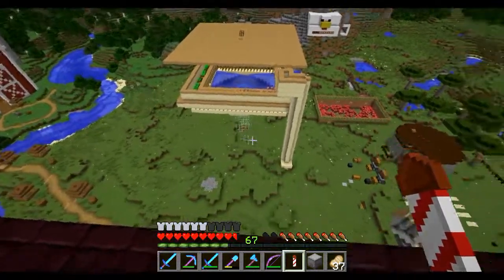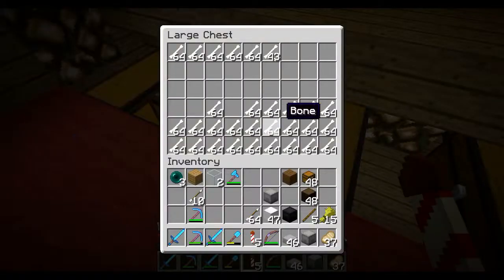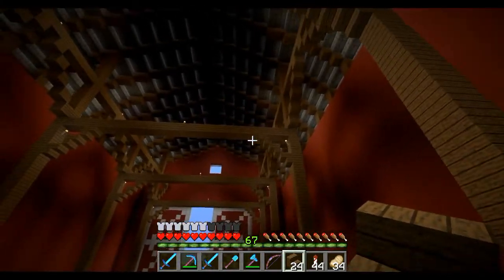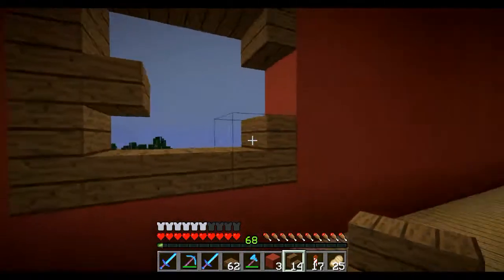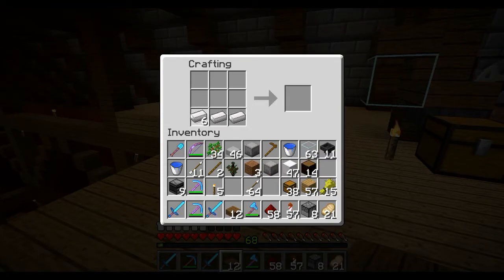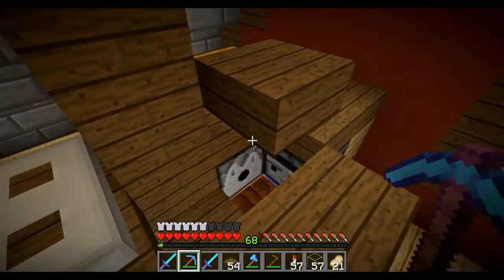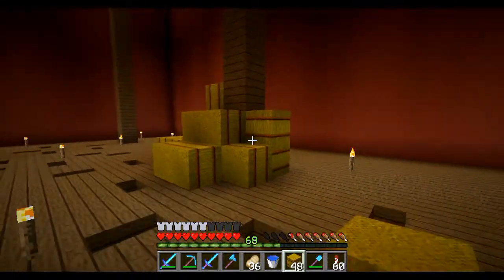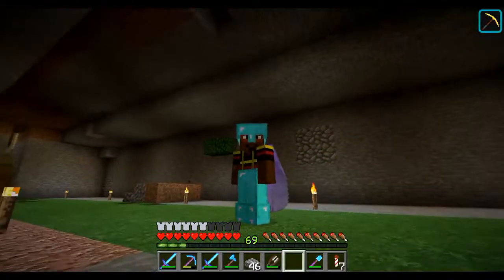AUTOMATIC Carrot, Wheat & Potato Barn! Minecraft TK's Lets Play E28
Vanilla Minecraft survival server! Today we do some redstone! The barn gets tricked out with my latest redstone builds!

Intro: Tristan Lohengrin - "8Bit Happy Loop"